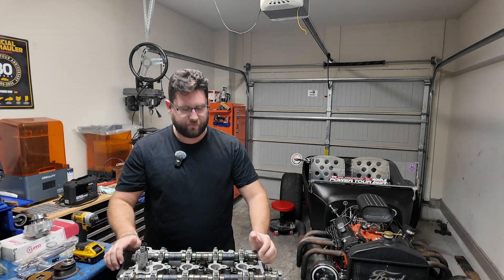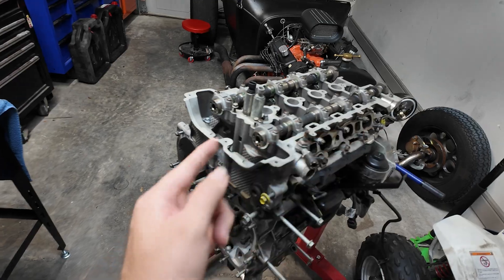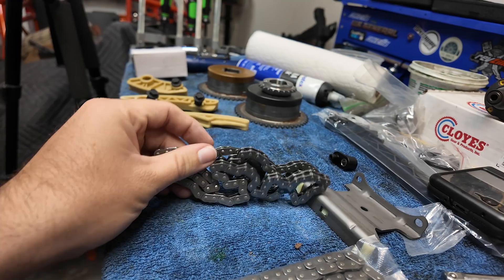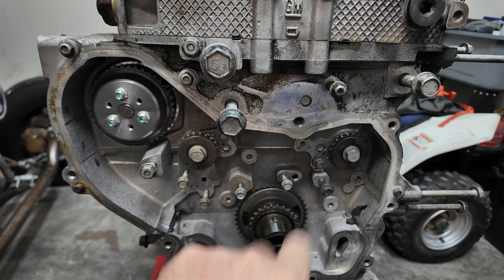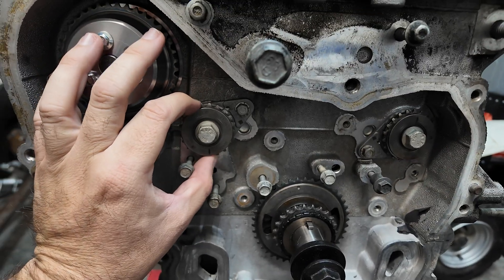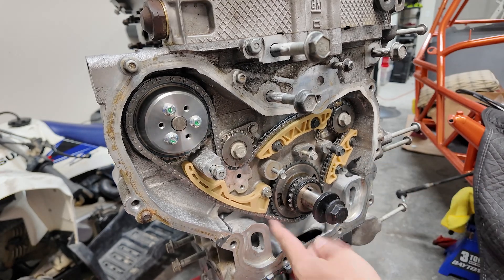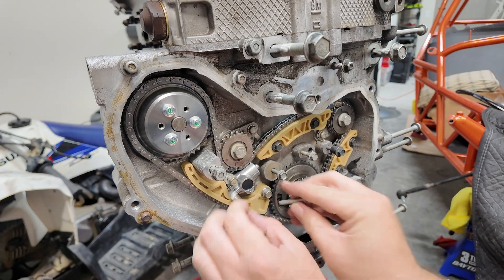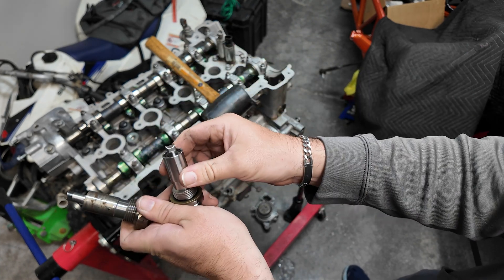GM Ecotec 2.0 LNF Budget Build! Rebuilding the Turbocharged DF Kit Car Ecotec Engine Part 3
If you have a Pontiac Solstice, Saturn Sky, Chevy Cobalt, or a Chevrolet HHR this is for you!

Lets rebuild a GM LNF ECOTEC 2.0L Turbocharged engine right out of a Chevy Cobalt SS!

🛒PARTS LIST:
➦ECOTEC LNF/LDK GM Crankshaft Bearings
➦ECOTEC LNF/LDK GM Connecting Rod Bearings
➦ECOTEC LNF/LDK Cylinder Head Gasket Kit GM GENUINE 12609290
➦ECOTEC LNF/LDK 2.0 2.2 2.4L Valve Cover Gasket
➦ECOTEC ENGINE WATERPUMP
➦ECOTEC ENGINE CRANKSHAFT SEAL
➦ECOTEC ENGINE Timing Cover Gasket
➦ECOTEC HHR COBALT SOLSTICE MALIBU SKY and SATURN REDLINE AND PONTIAC SOLSTICE GXP TIMING CHAIN SET

0:00 Introduction to the Ecotec LNF Part 3
1:10 Ecotec Engine LNF LDK 2.0L 2.2L 2.4L Water Pump Install
2:43 How much does it cost to replace a waterpump on an Ecotec Solstice Cobalt HHR Saturn Sky
4:15 Ecotec 2.0L 2.2L 2.4L Timing Chain Installations and Balance Chain Installation
13:57 Ecotec Cam Sprocket Installation and Torque